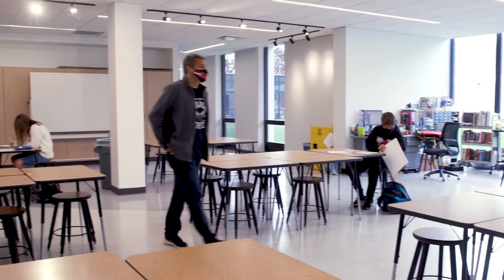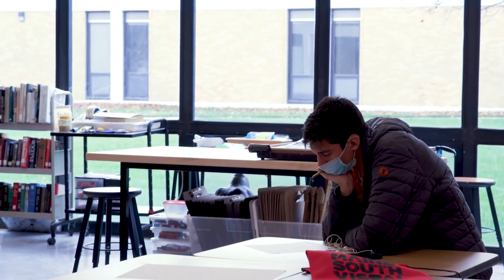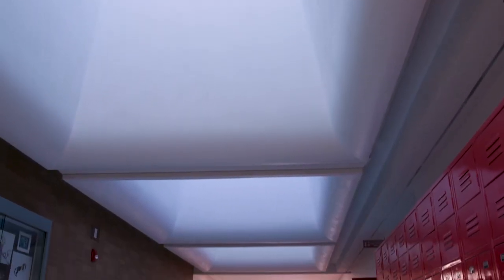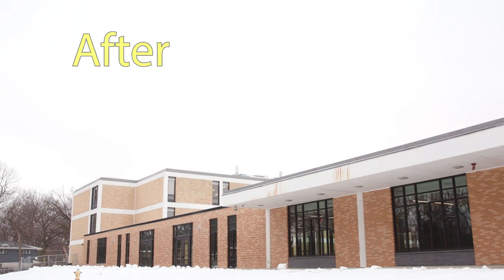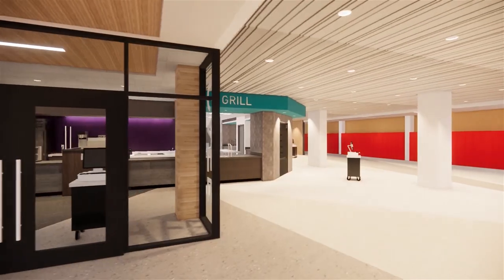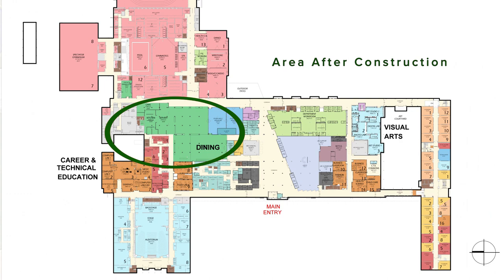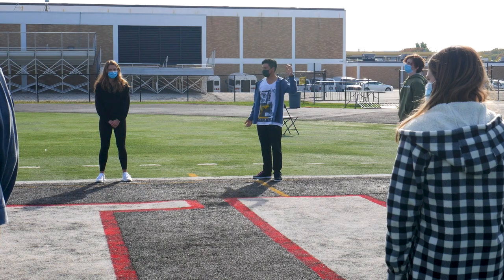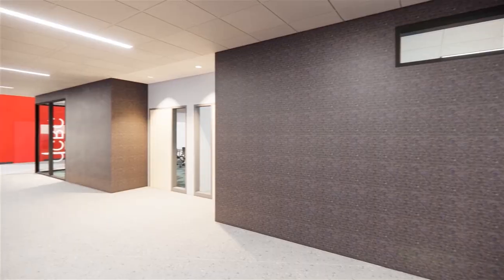Beginning of 2021 - Construction Tour of Maine South